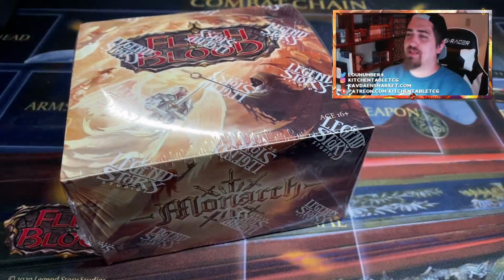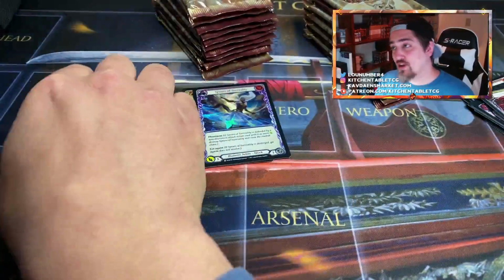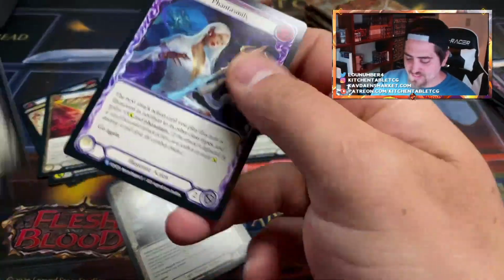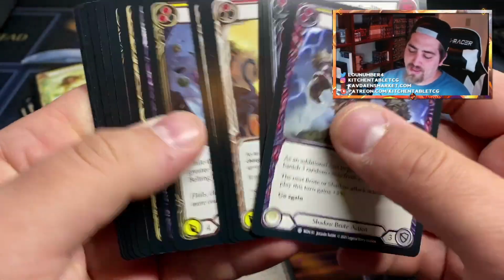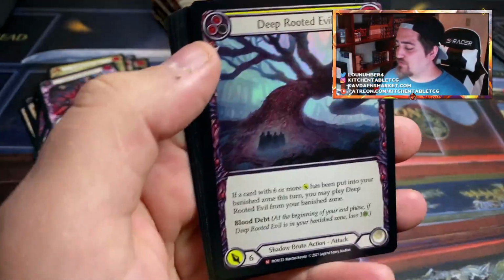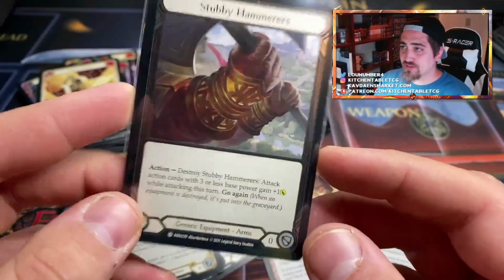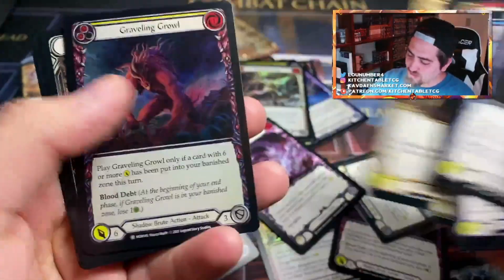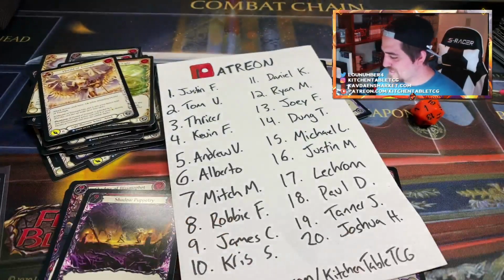DUPLICATION CITY - ESTIMATED POPULATION: MY PATRONS - FABTCG Flesh and Blood Monarch